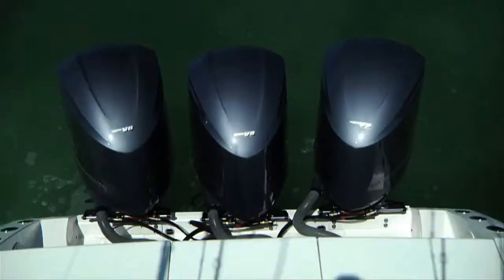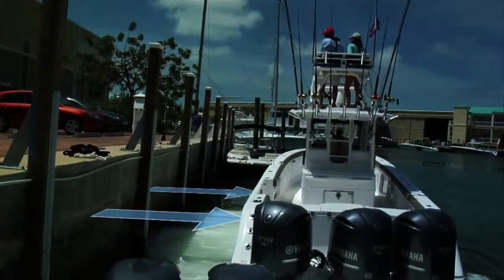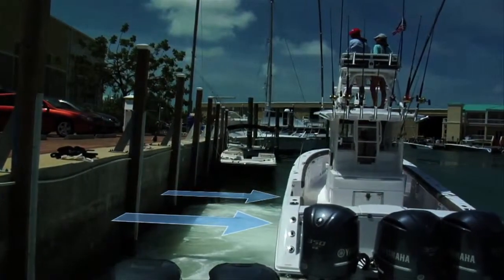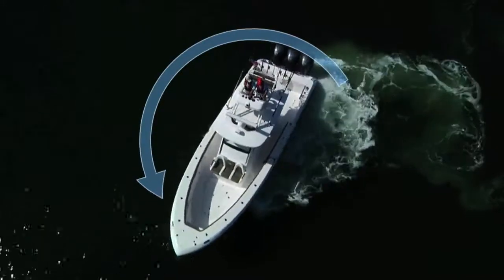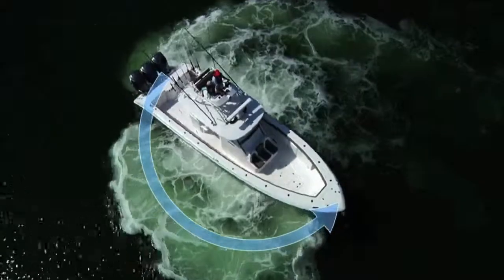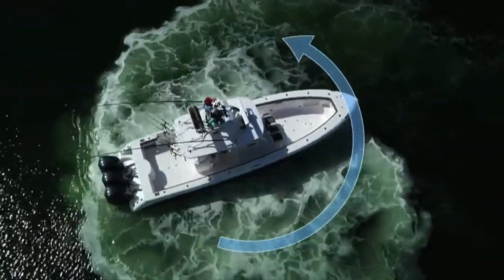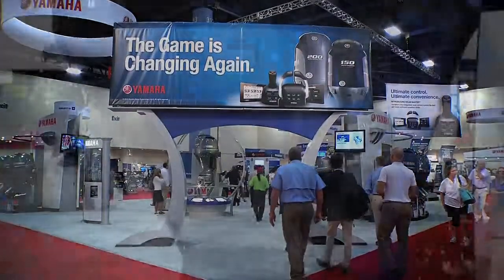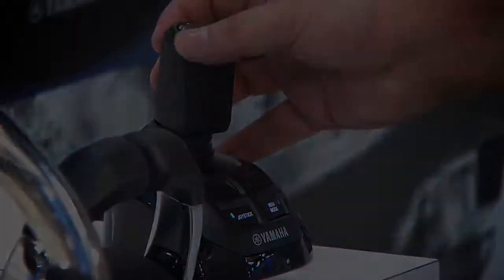Yamaha's Helm Master - iboats.com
Captain Rick Murphy on the F200, Helm Master and V MAX SHO
150